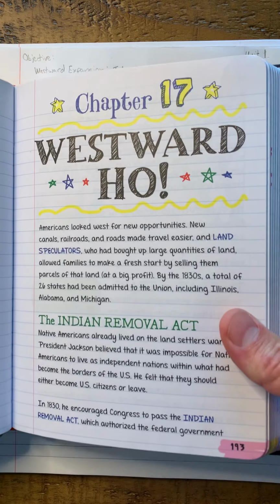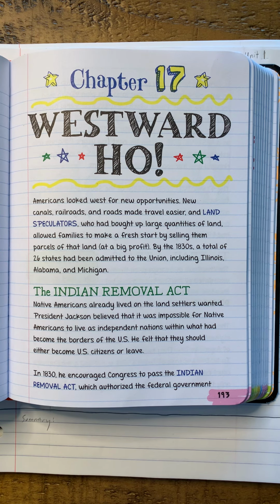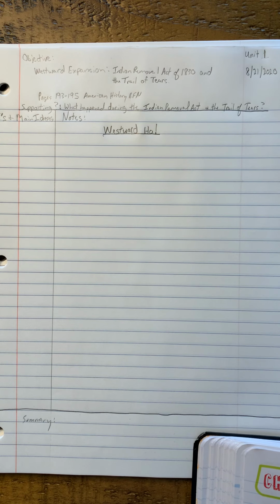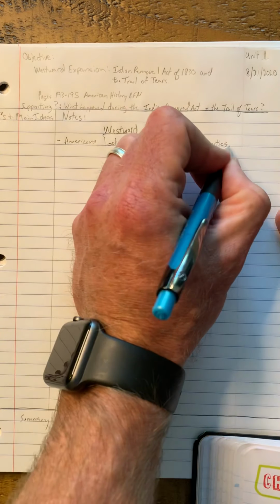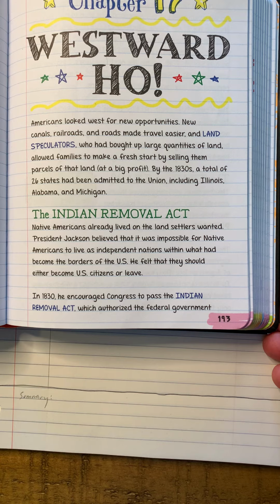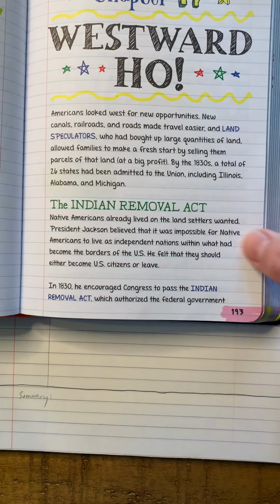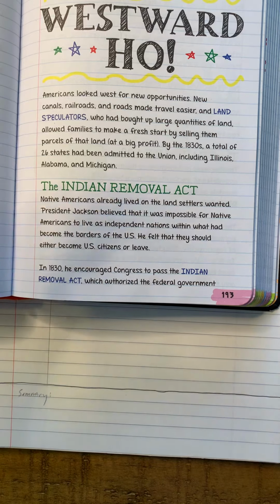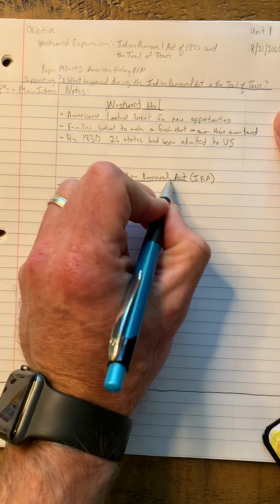Cornell Notes Tutorial